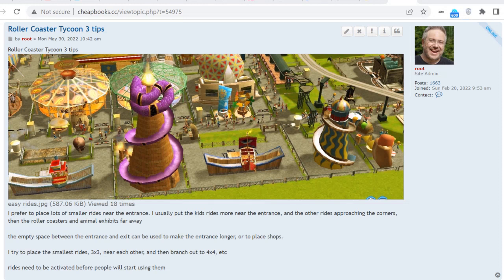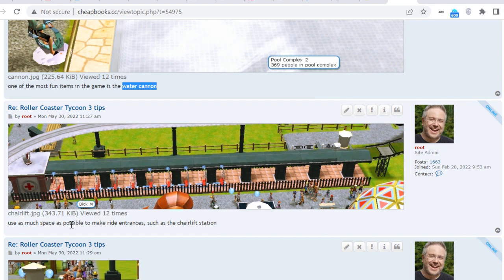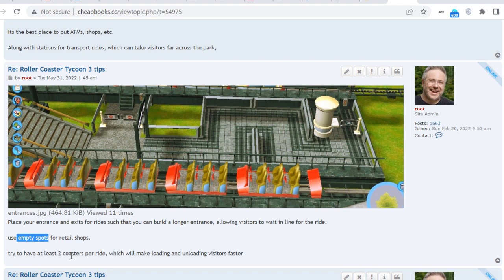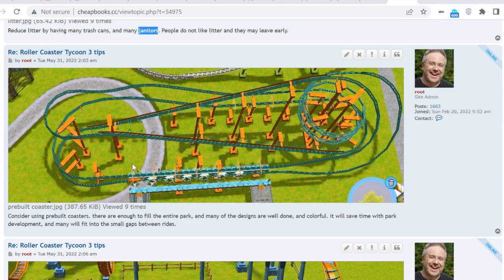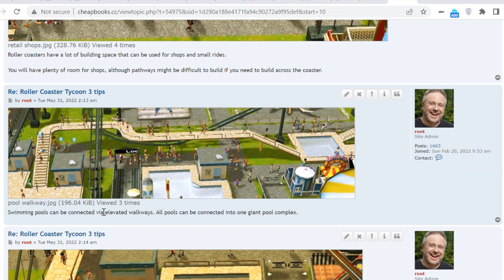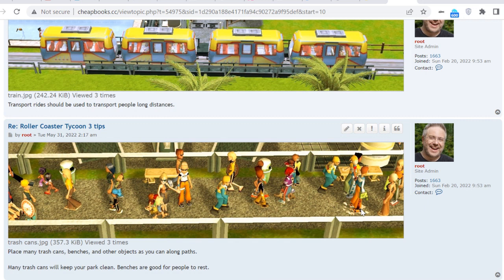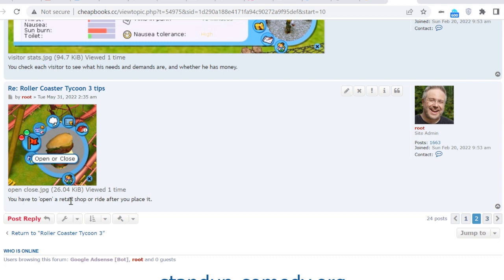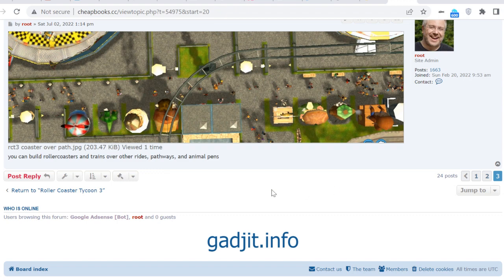Rollercoaster Tycoon 3 tips